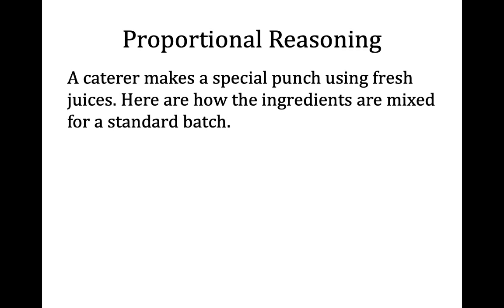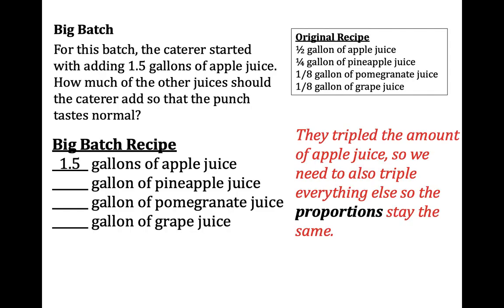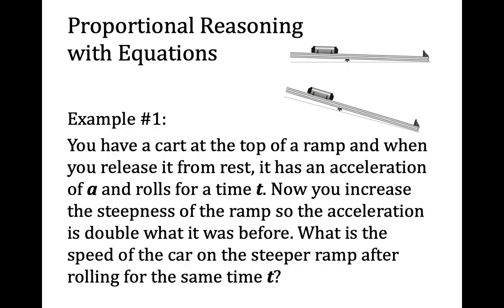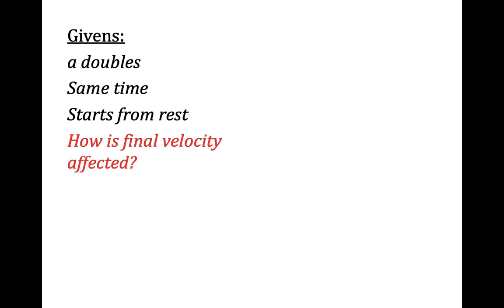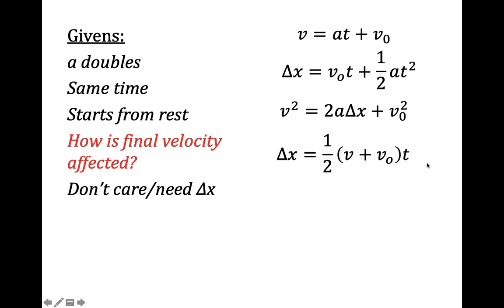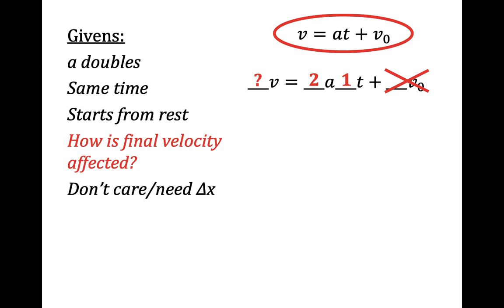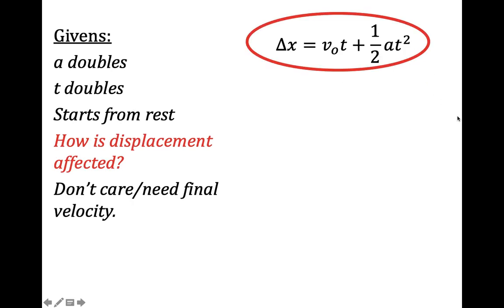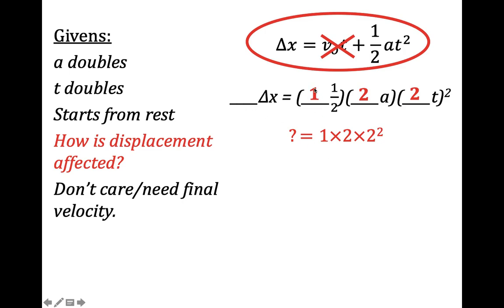Proportional Reasoning Physics Tutorial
This method for proportional reasoning has students explicitly writing  a factor of change for each variable in the equation, and then using this new equation to determine the factor of change of the unknown variable.